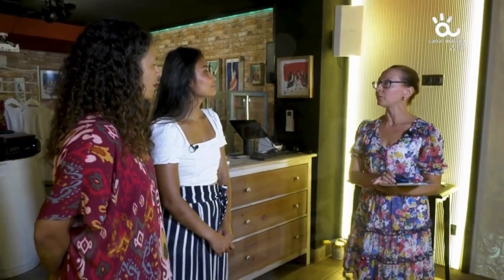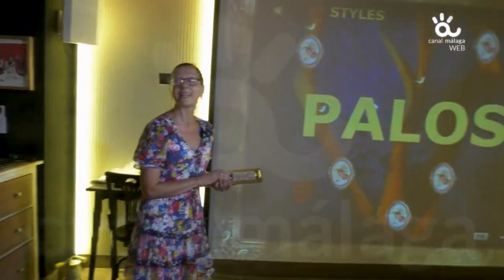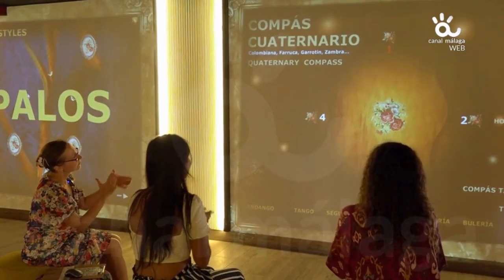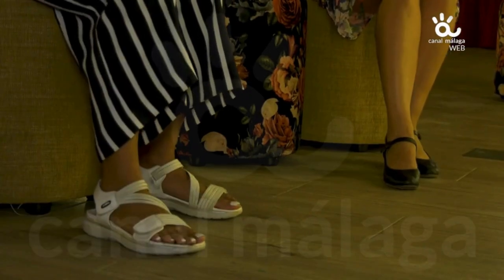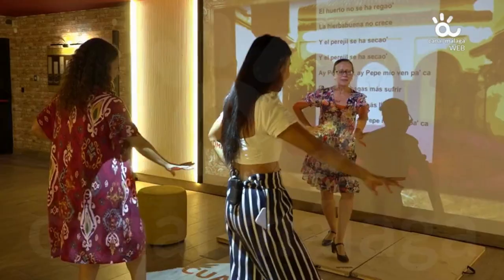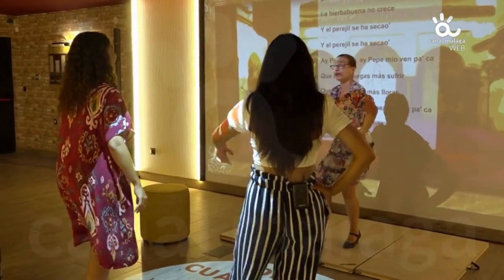Centro Interactivo Flamenco Alegría Málaga: Descubre el flamenco con una clase de iniciación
Bienvenidos al Centro Interactivo de Flamenco Alegría en Málaga, donde puedes vivir el arte del flamenco de una manera única e inmersiva. Ya seas un apasionado del flamenco o alguien que quiere aprender desde cero, ofrecemos una clase de iniciación diaria a las 16:00h para todos los niveles y edades. Con actividades interactivas, aprenderás sobre el cante, el baile y la guitarra, los tres pilares del flamenco. Además, puedes disfrutar de un pack que incluye iniciación y show flamenco en el mismo lugar.

Nuestro centro es un espacio único donde el flamenco cobra vida no solo a través de los espectáculos en vivo, sino también con experiencias participativas que te permitirán sentir y vivir este arte andaluz tan auténtico. Desde la historia hasta los pasos básicos, te sumergirás en la cultura flamenca en su máxima expresión.

Queremos agradecer especialmente a los periodistas y colaboradores que nos han ayudado a compartir esta pasión. Una mención especial a @piesdenegra y @liveandspeakspanish @canalmalagartvm por su apoyo. Además, podéis ver más sobre el flamenco en el programa completo en: Málagueños del Mundo.

Reserva tu plaza y únete a nosotros para disfrutar del flamenco en Málaga.